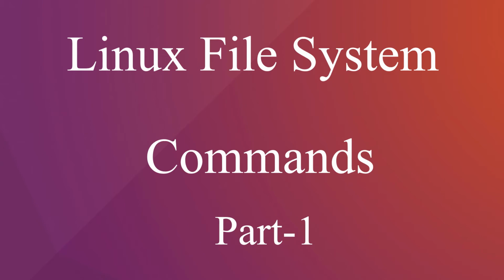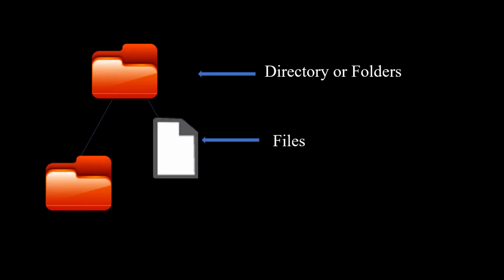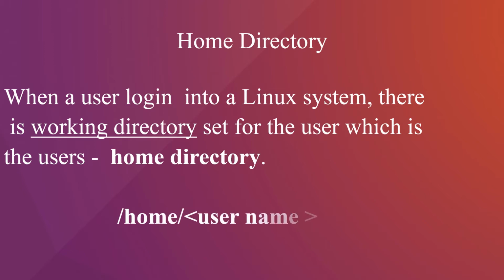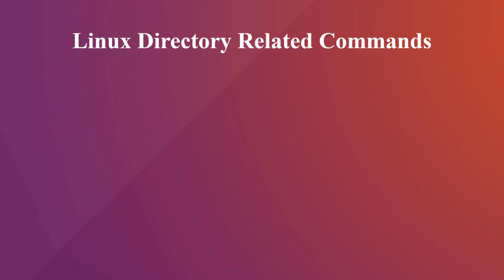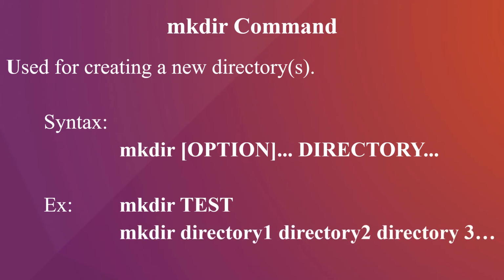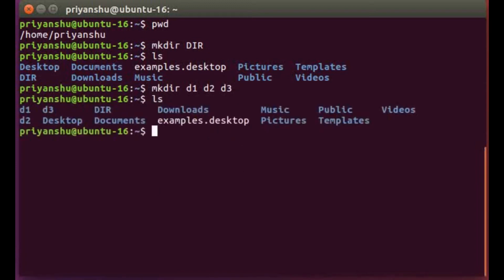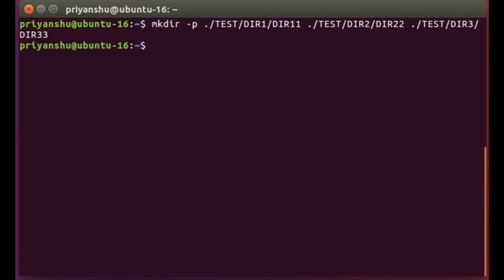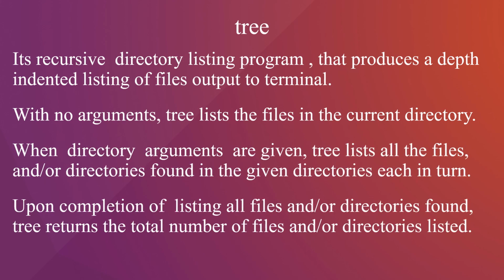Linux file system : Part-1. Detailed explanation of mkdir command and its options, with examples .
Linux file system structure explained in easy to understand way.List of various commands related to Linux File system . Various options of mkdir command explained in detail. Easy to understand examples, to traverse through the directory tree. Basic Commands , cd, ls, mv, rmdir will be explained in these series of Linux File System .

Linux file system : Part-2. Detailed explanation of cd command and its options, with  examples